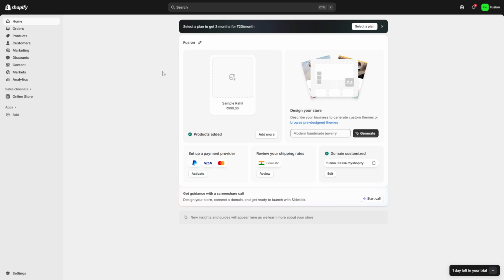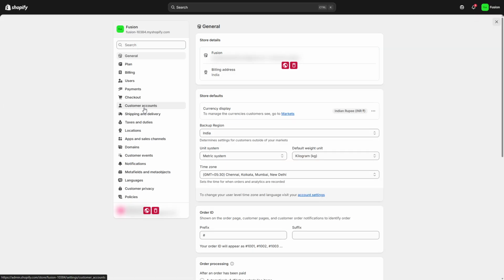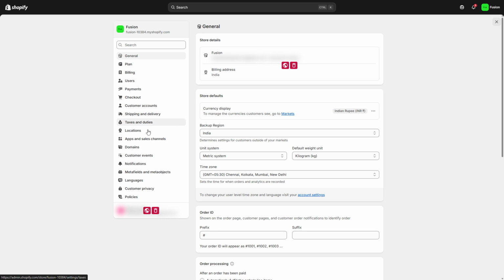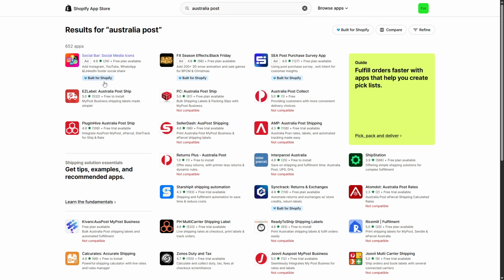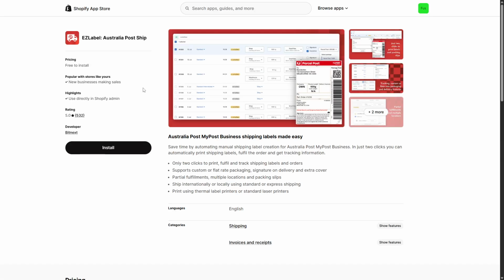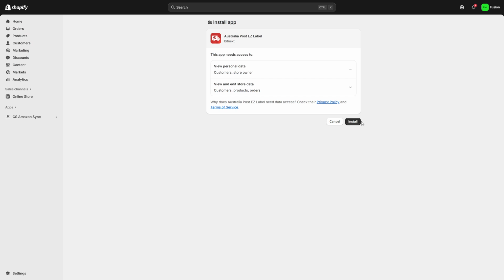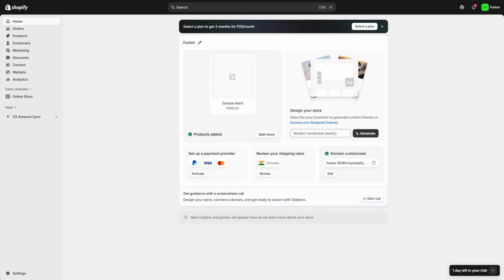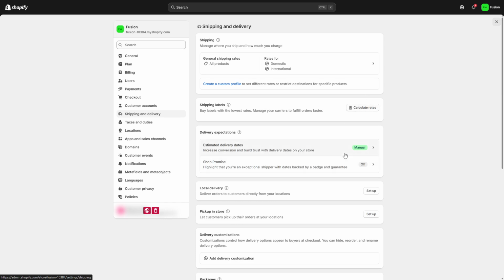How to Integrate Australia Post with Shopify (Step By Step) (2026 Guide)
How to Integrate Australia Post with Shopify (Step By Step) (2025 Guide)